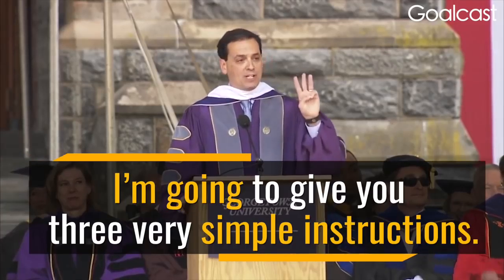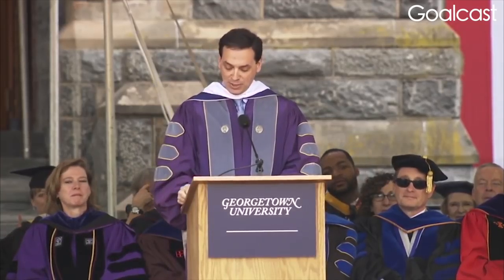A 5-Second Experiment That Tells You How Powerful You Feel | Daniel Pink | Goalcast